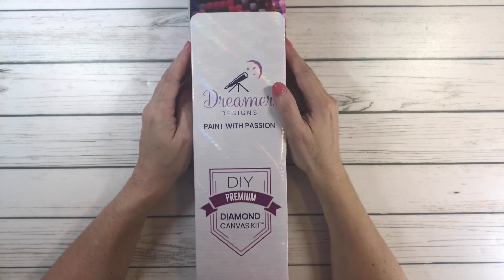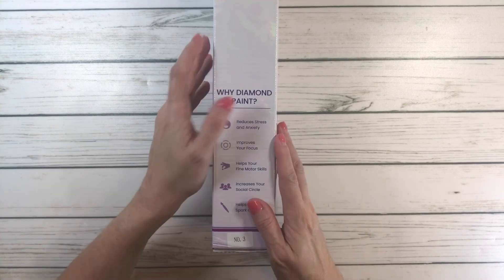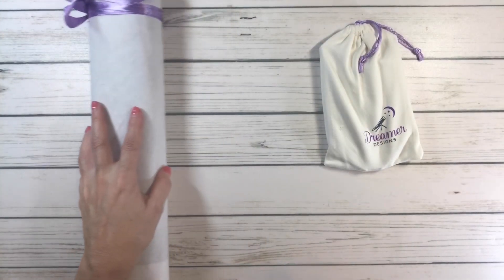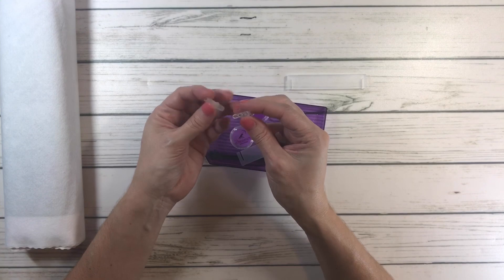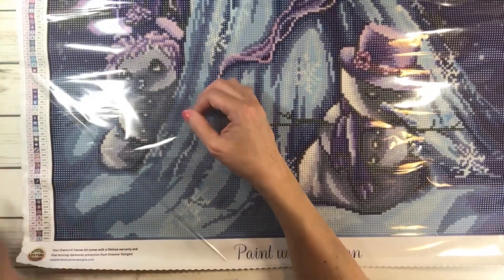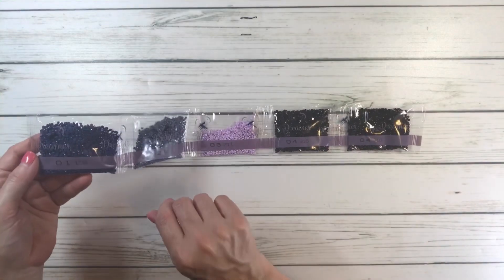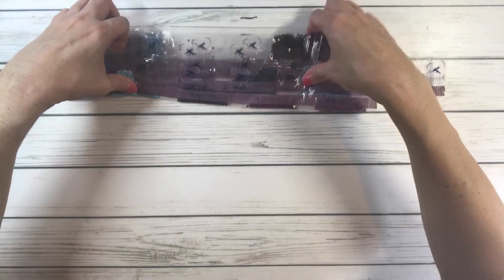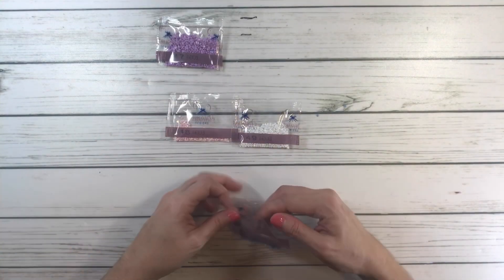Diamond Painting Unboxing - Dreamer Designs - Suzy Snowflake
In this video I unbox Suzy Snowflake by Kurtis Rykovich from Dreamer Designs.  This beautiful painting is 60cm x 80cm and has 51 colors including 5 AB’s. I hope you will love this painting as much as I do!!🥰🥰

Happy Crafting!!